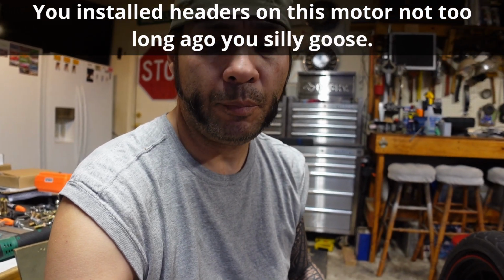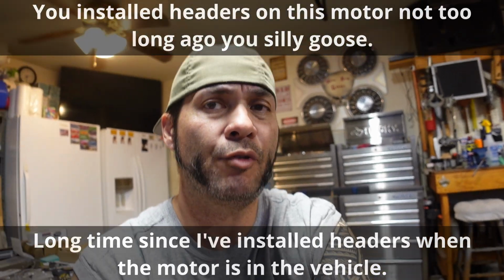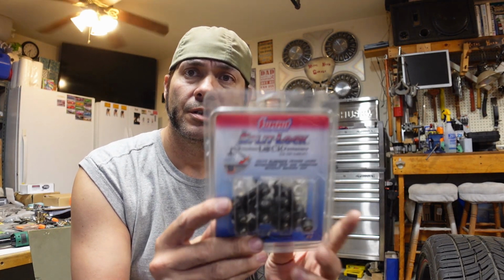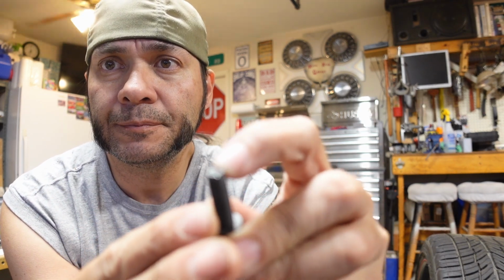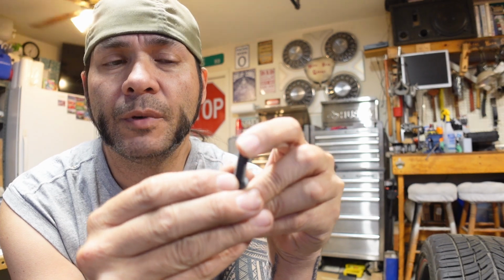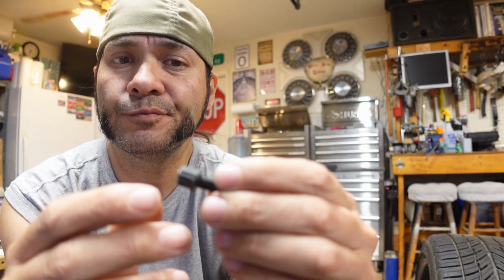FFR Mark 4 Roadster Episode 36 One Header Installed For Now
I install the header on the drivers side while I still working on modeling the rest of the full lines and coolant lines.